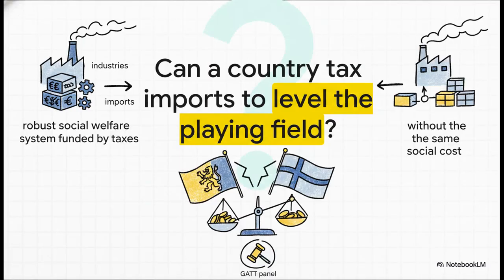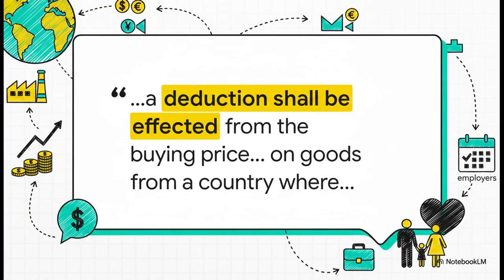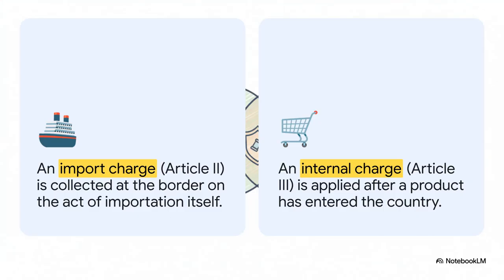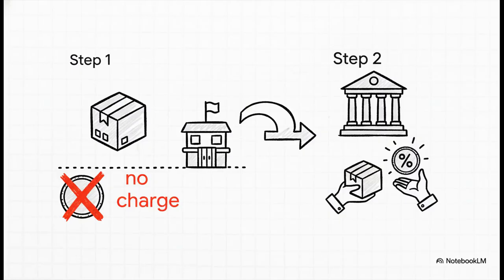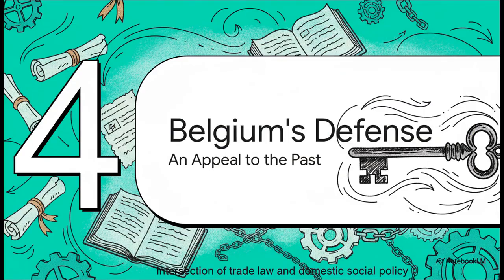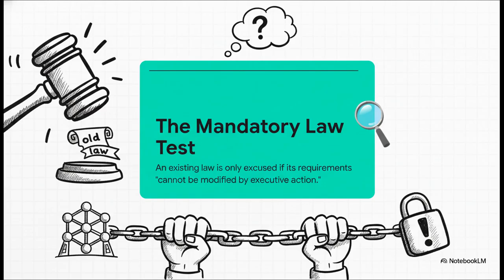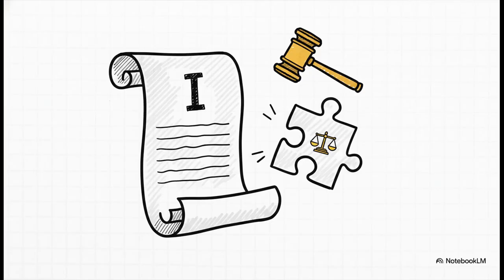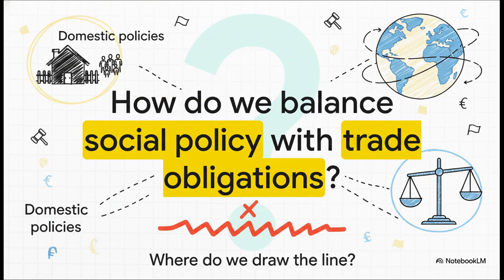GATT Report on Belgian Family Allowances and Trade Discrimination